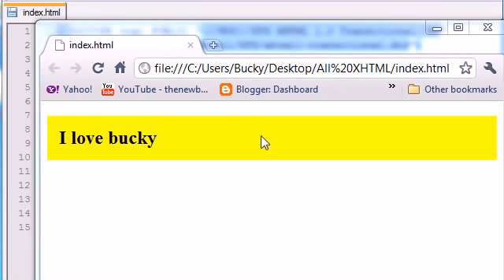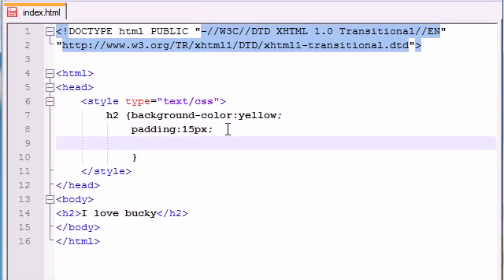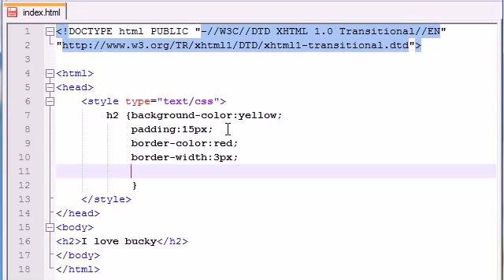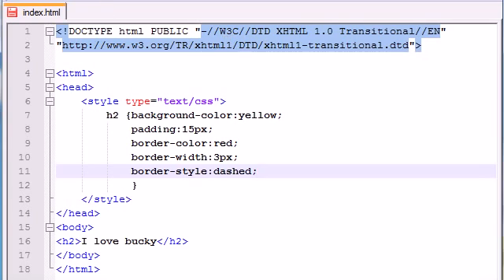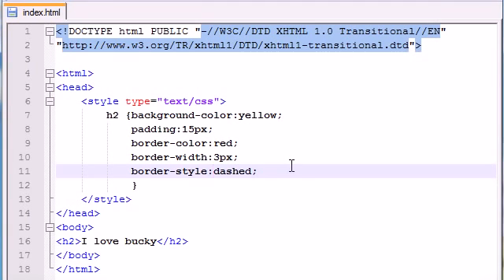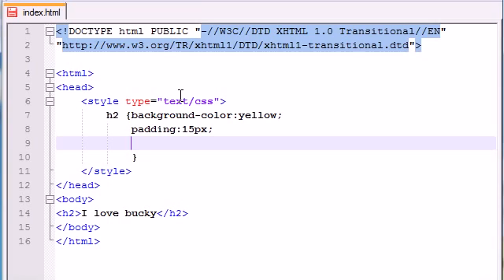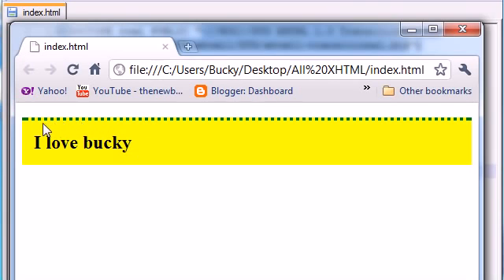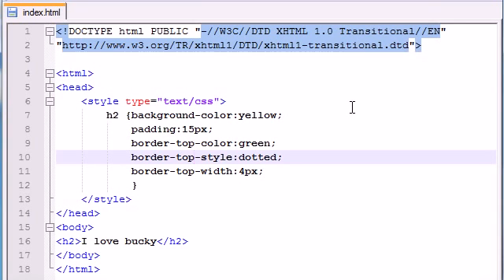How to add Border in a webpage for a website.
Learn How to add Border in a webpage for a website.